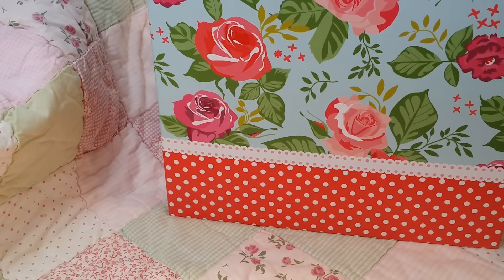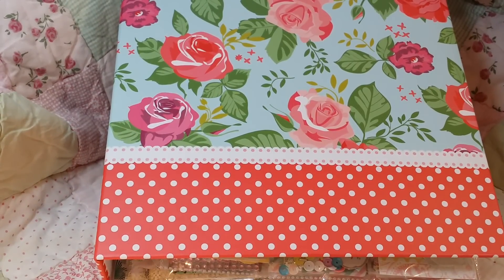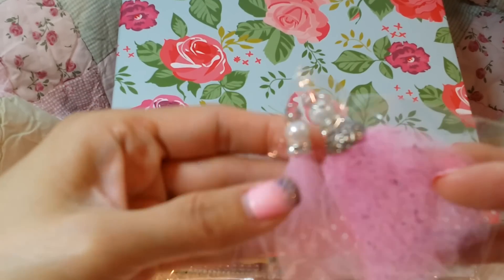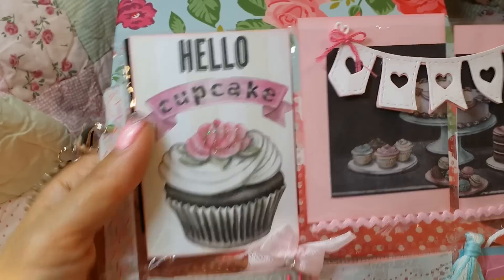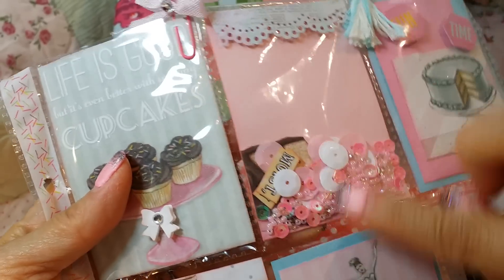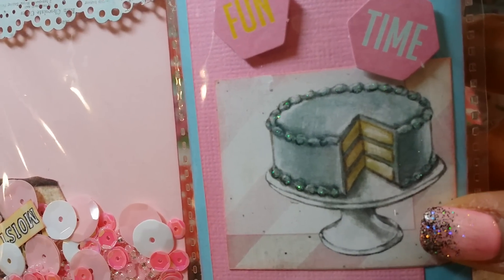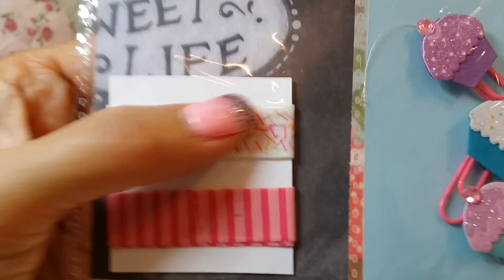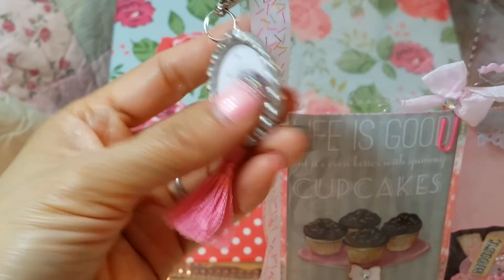Entry #3 Pocket Letter from Chi-townTraci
So sorry, Traci.  I didn't realize I had this on Private until last night,lol!  Silly me!

Thank you Traci for joining the challenge. Your PL is beautiful.  I love it! Thank you so much for the extra goodies!  TFW, everyone. Hugs!